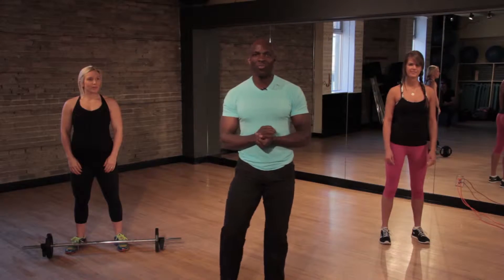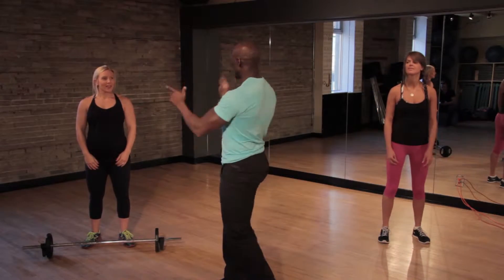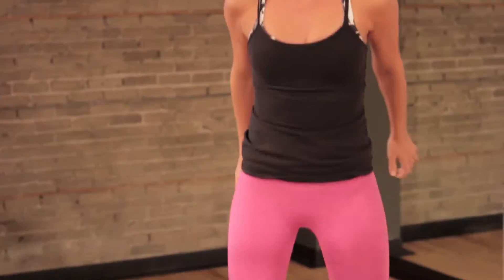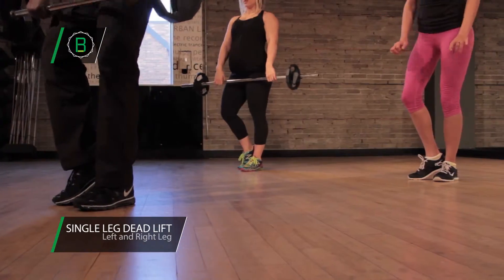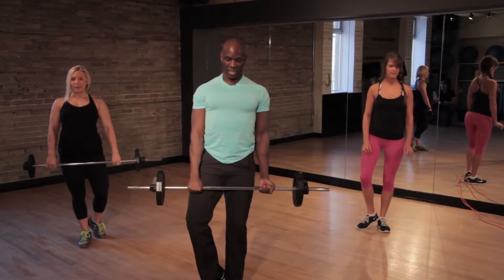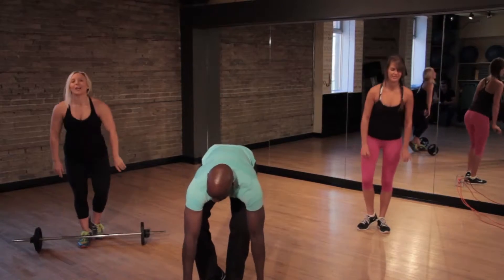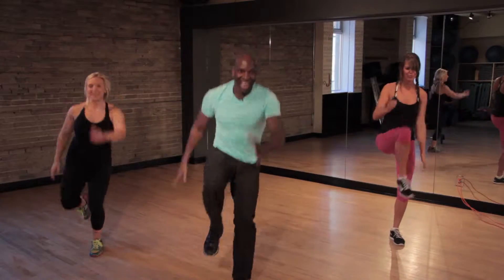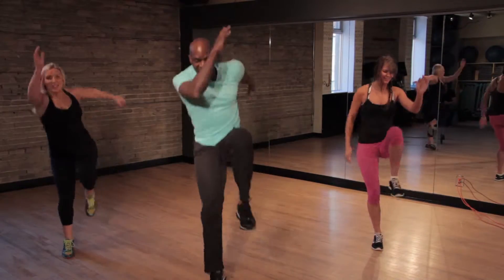Body Reno YYC // Week 1 - Lower Body HD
Body Reno YYC // Week 1 - Lower Body